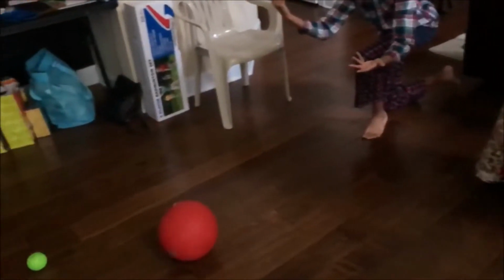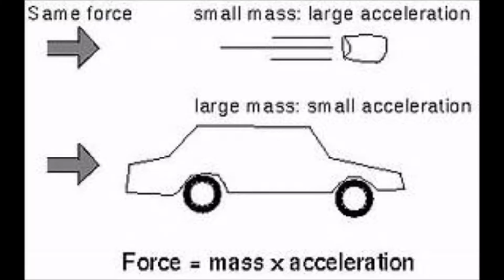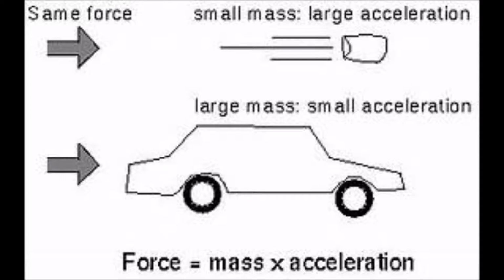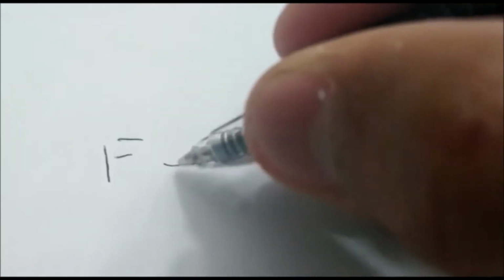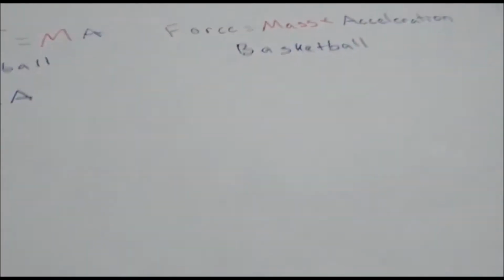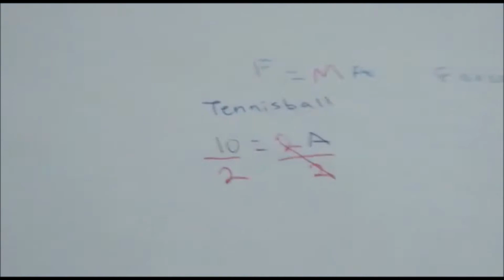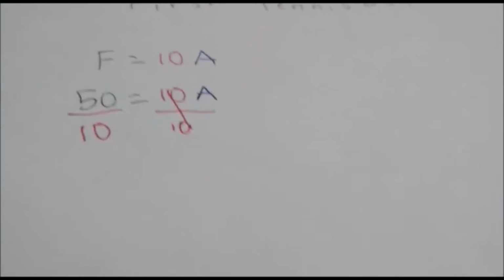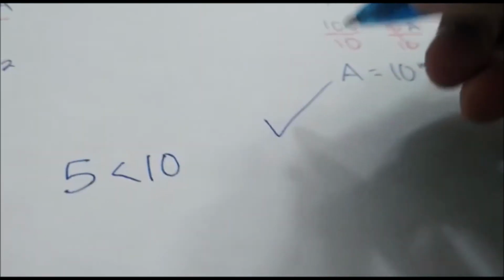Sanjay in Motion Project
This is the Newton's Laws of Motion video for Science